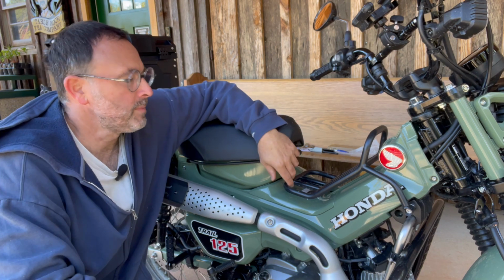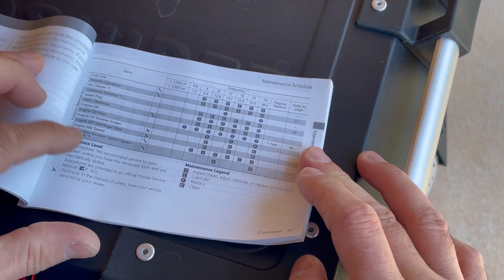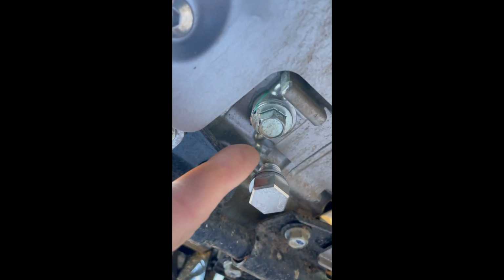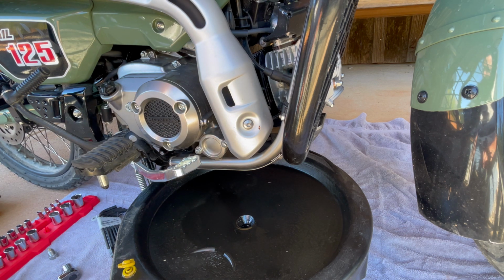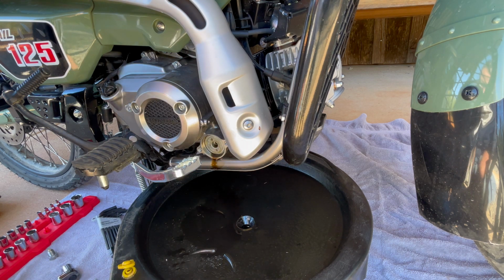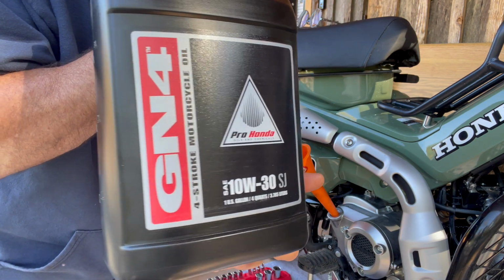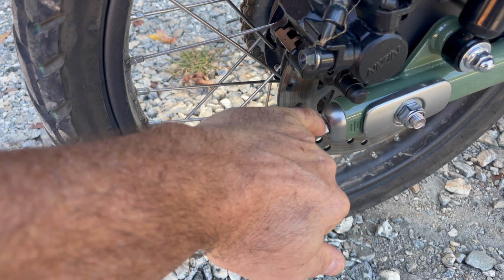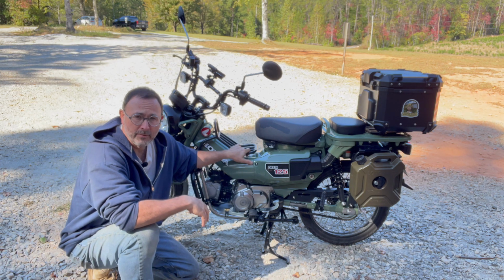Honda CT125 First 600 mile maintenance: oil filter change, gold plug, chain adjustment.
This is probably the MOST IMPORTANT thing you can do for your Honda Trail CT125!   These bikes can go a long time with proper maintenance.  If you want to get the most out of your Honda CT125, you'll definitely want to do that first 600 mile maintenance.  In this review video, we cover Honda CT125 oil change, oil filter change, gold plug installation, and chain adjustment.

Honda CT125 GN4 10w/30 oil

Honda CT125 Gold Plug Magnetic Drain Plug

Honda CT125 Chain Lube with Moly

Honda CT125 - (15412-MGS-D21) element oil filter

If you're into herbal medicine, homesteading, prepping, regenerative farming, sustainable agriculture, permiculture, backyard gardening, or anything related to rural farm life, you've come to the right place!